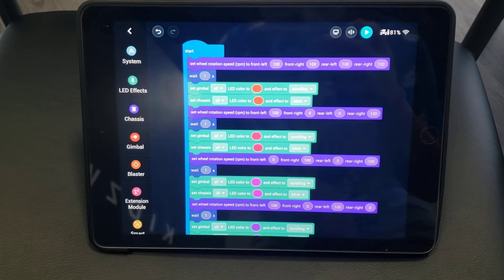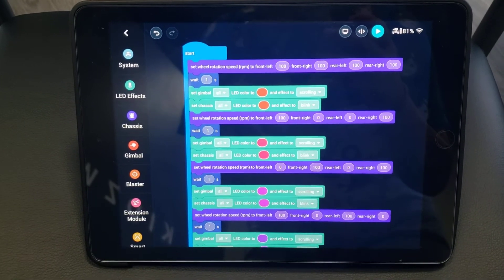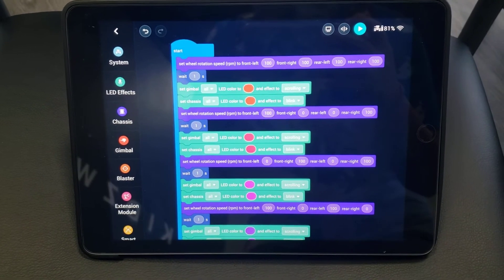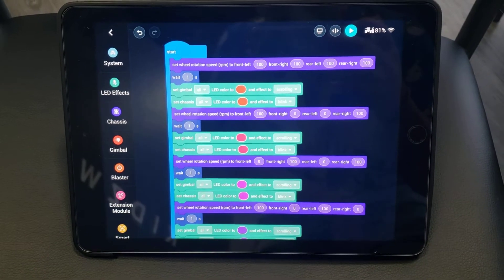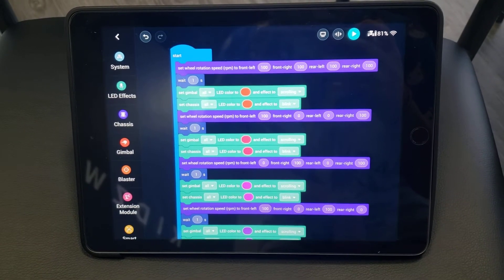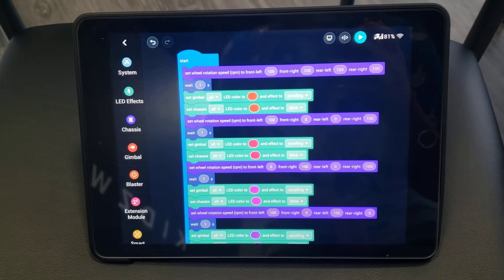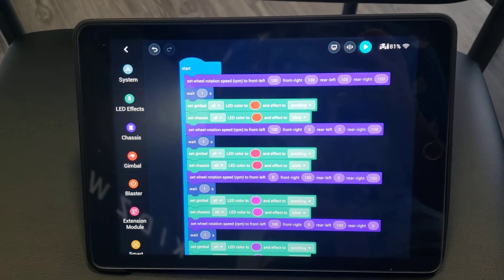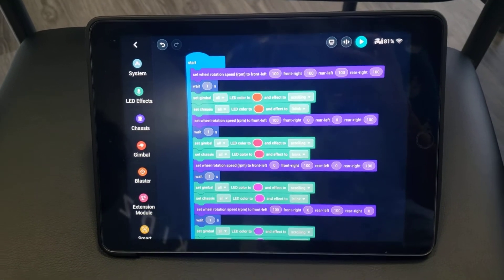Maya demonstrating her Robomaster dance with advanced movements!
This is our student Maya demonstrating her Robomaster dance program after learning Robomaster's advanced movement capabilities during the Kidzwhiz Robomaster Robotics Summer Camp the week of August 10th, 2020.